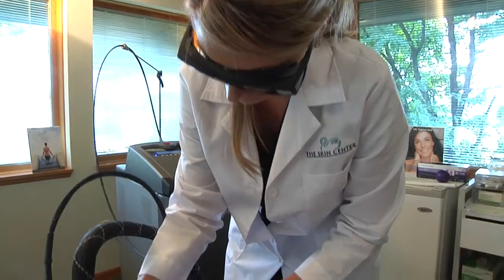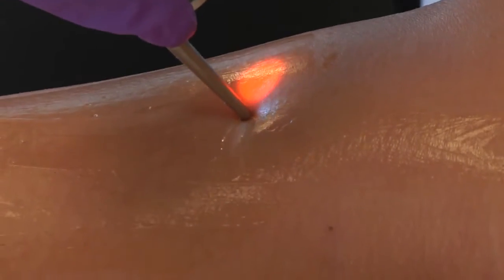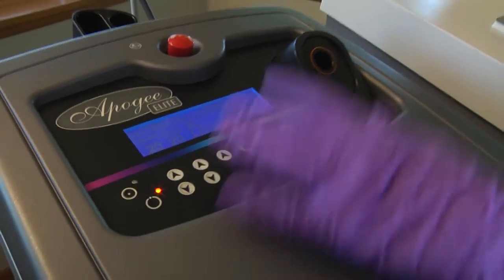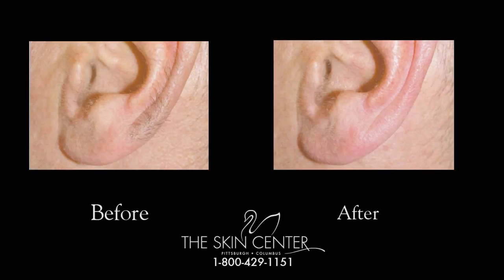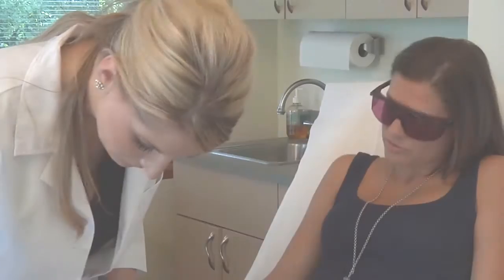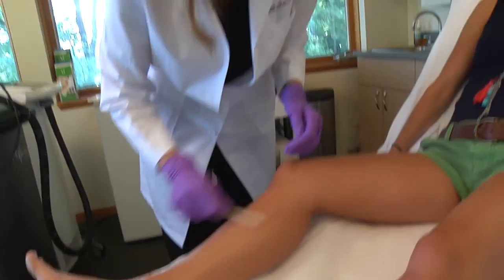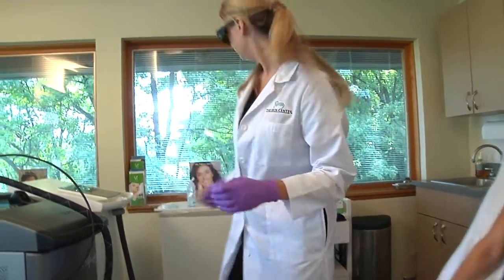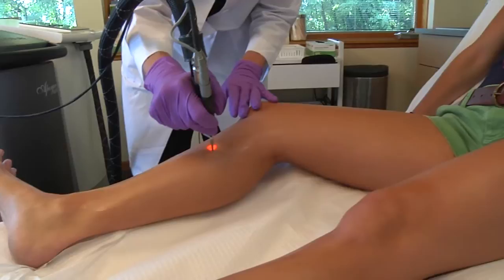Laser Hair Removal Demonstration | Pittsburgh, PA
Kasey Chester, Medical Aesthetician at The Skin Center, discusses the Laser Hair Removal process and performs treatment in this Laser Hair Removal video.

In the laser hair removal procedure, the hair removal laser emits a wide beam of light that passes through the skin and is absorbed by a large number hair follicles. The light energy disables the hair follicle while leaving the surrounding skin unharmed.

By utilizing a wide beam of light for laser hair removal, large areas on the body can be treated in a shorter period of time. Some of the most popular hair removal treatments for women include legs, arms, abdomen, bikini area and face.

For more information about Laser Hair Removal for the body, visit this

The Skin Center Medical Spa in Pittsburgh, PA and Columbus, OH
Skin Treatments | Cosmetic Plastic Surgery